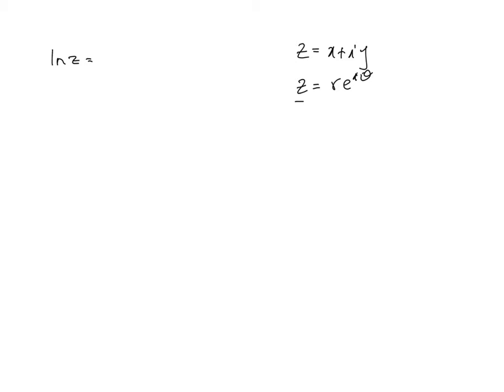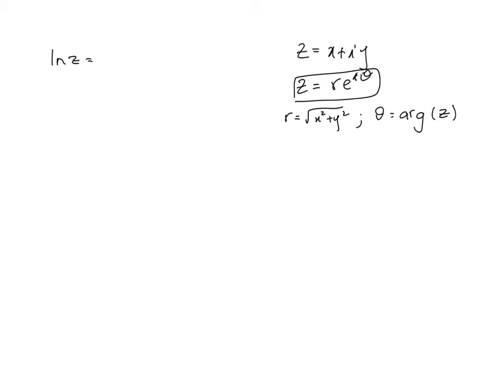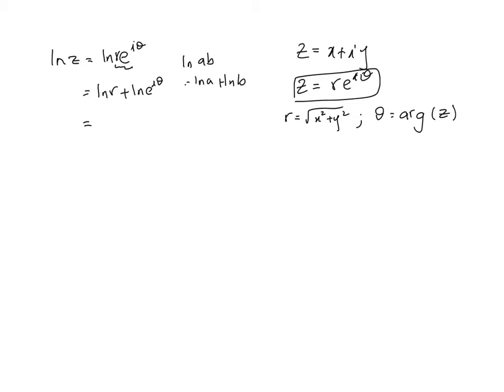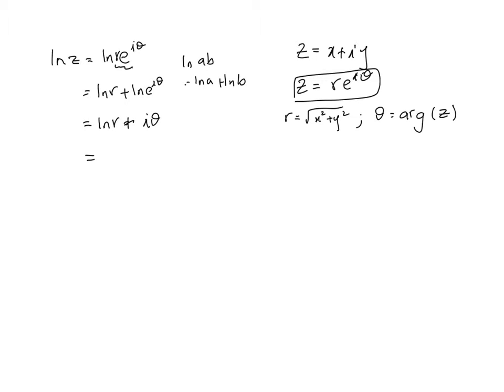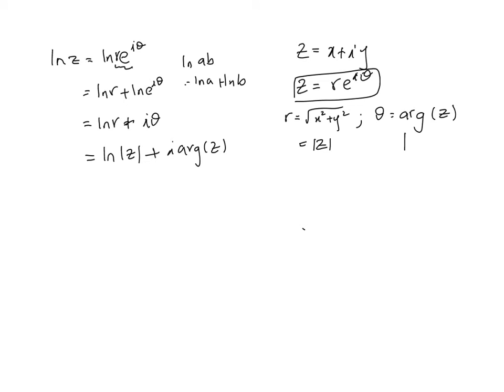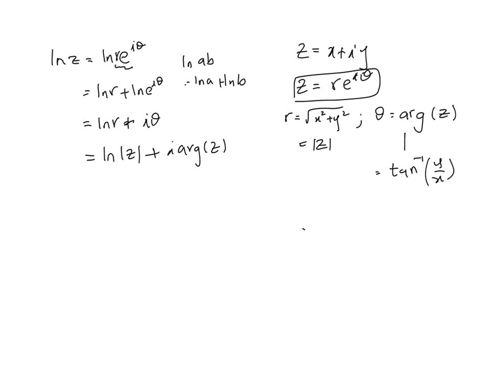Complex Numbers - Derivation of the Log of a complex number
This is a short explanation of the the definition of the natural log of a complex number as used in Lecture 5.